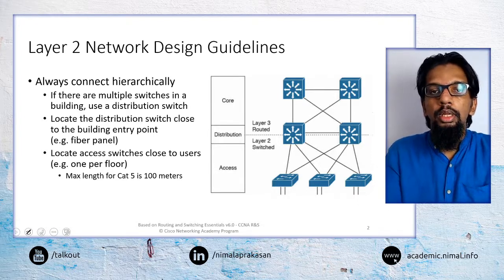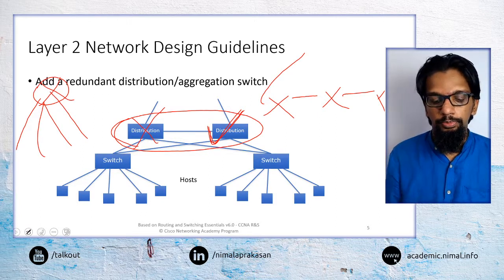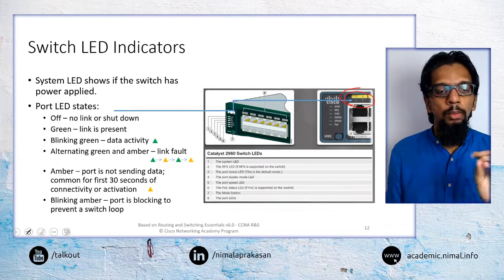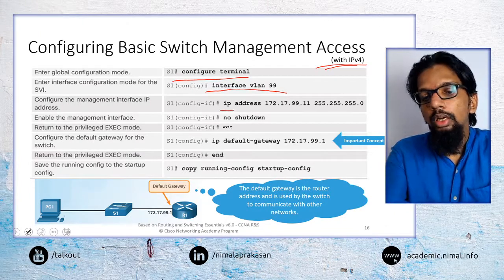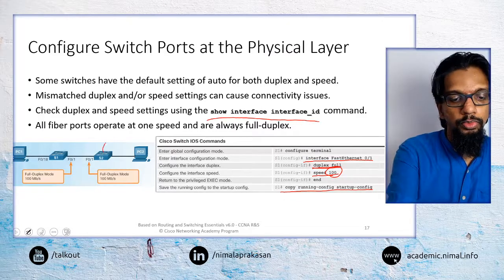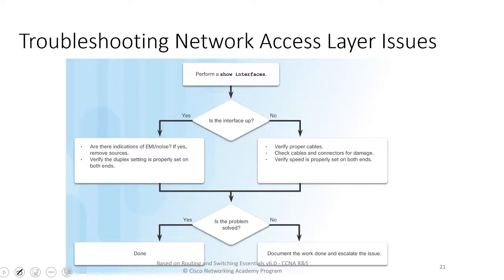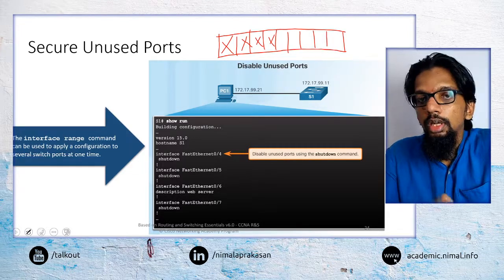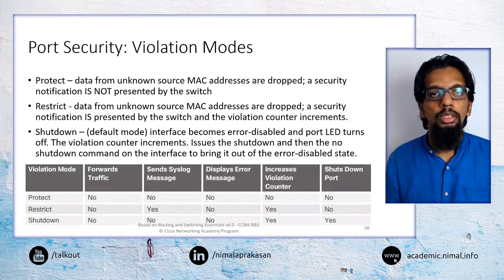Advanced Networking - Lecture 05 - Switch Configuration